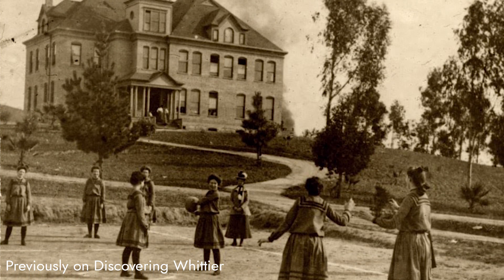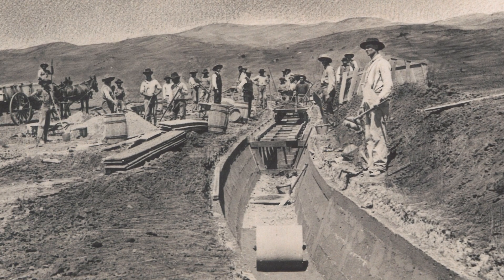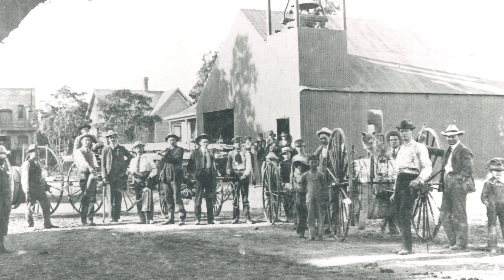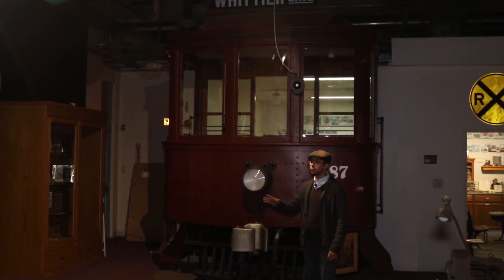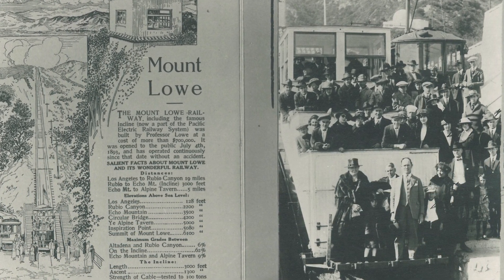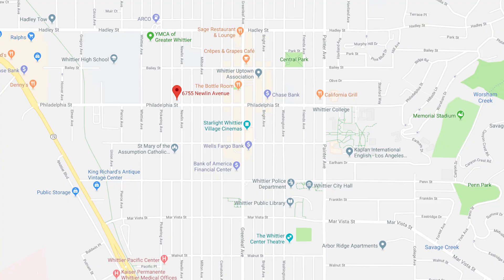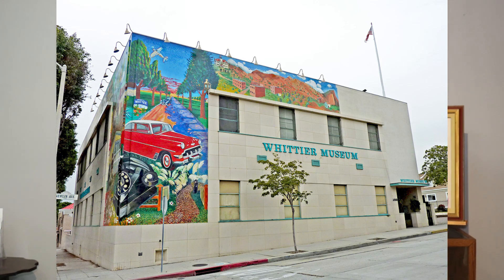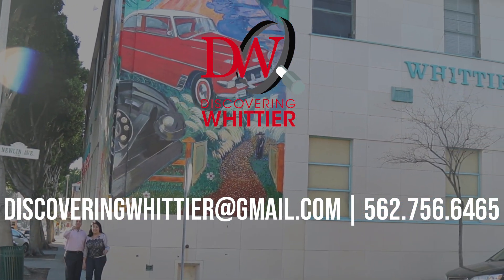Episode 8: Whittier Historical Museum Part 2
Our wonderful town is filled with tons of history, and rich culture. All the way from our citrus growers🍊, to craftsmen🛠, to the first football teams 🏈, and many more.
DID YOU KNOW that in 1892 Whittier's first fire engine operators were all volunteers from town? The fire station was merely an agreement among those around town to pitch in to put out fires 🔥🚒 Boy how times have changed!

Whittier California is a unique city with lots of diverse cultures and extensive history. Our mission is to set out and spotlight all of Whittier and its glory.
Discovering Whittier is a page centered around Whittier's communities, events, food, and stories.